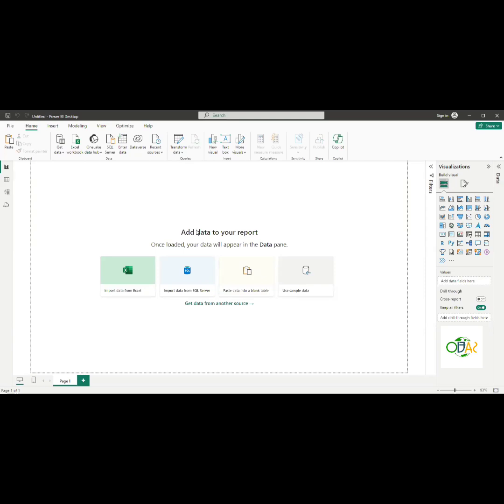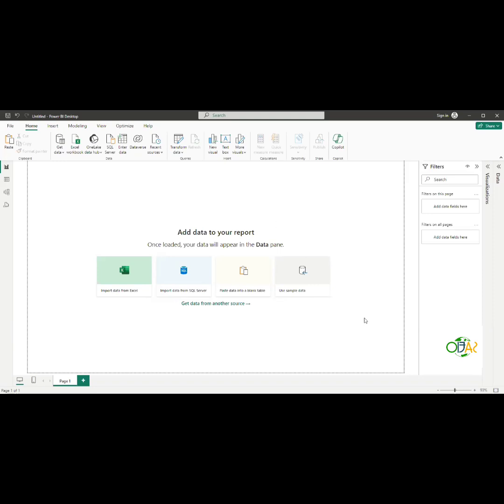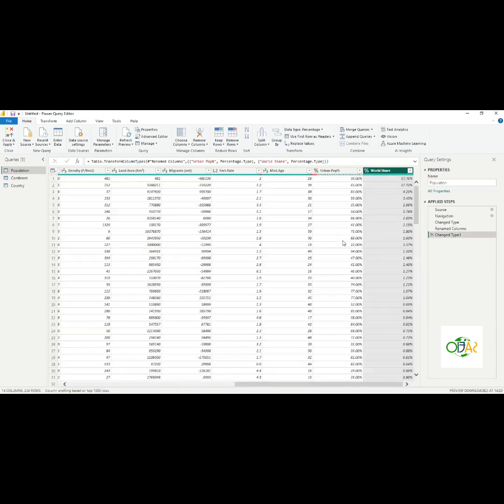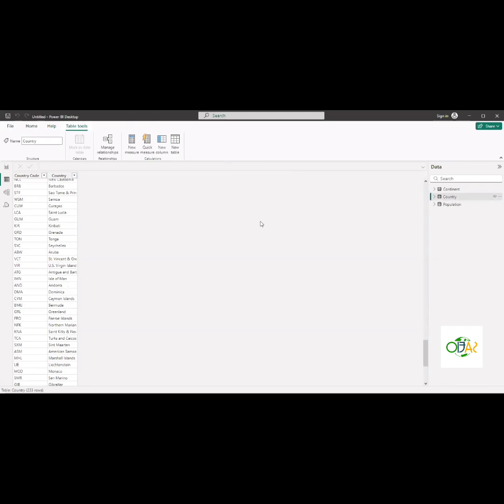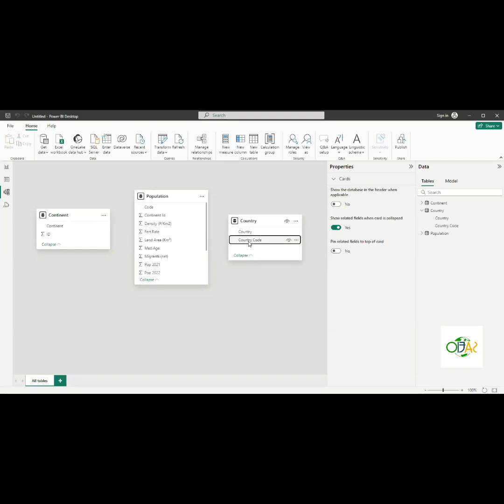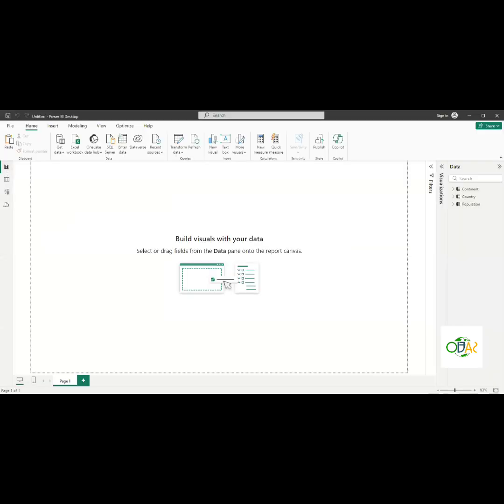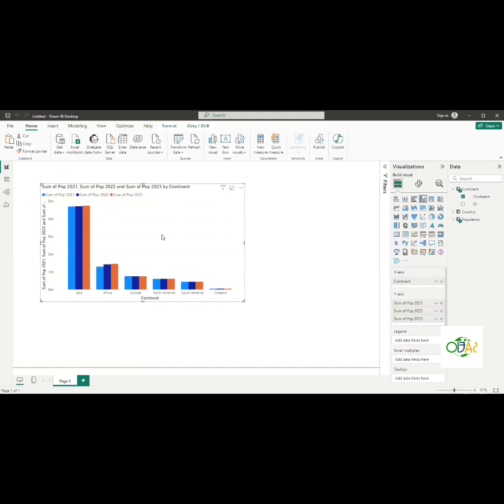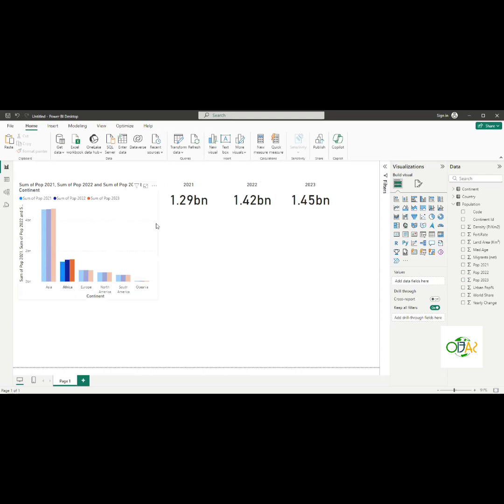Part 2: Power Bi for Summer Data Analytics Training